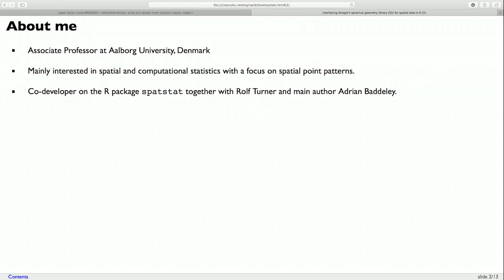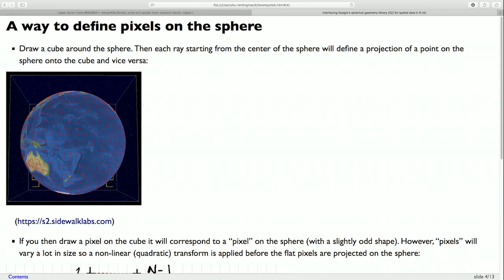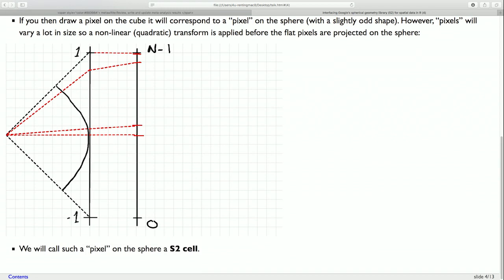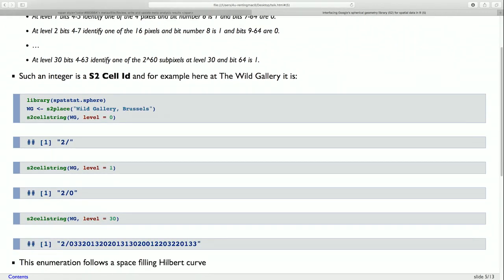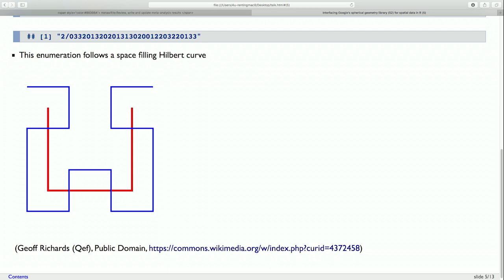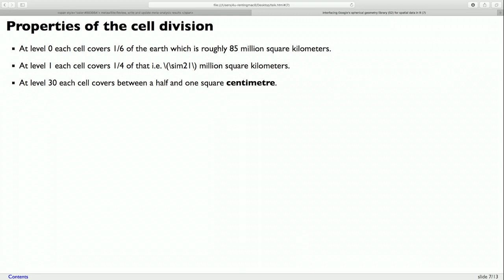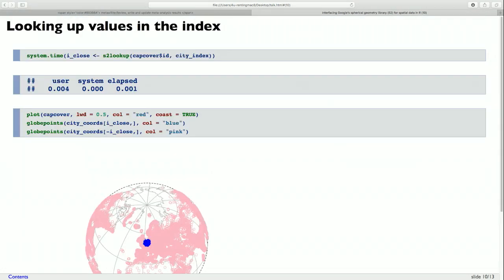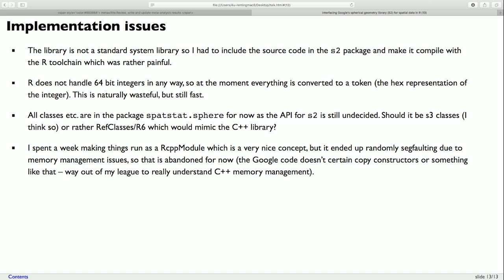useR! International R User 2017 Conference Interfacing Google's spherical geometry library S2 for sp